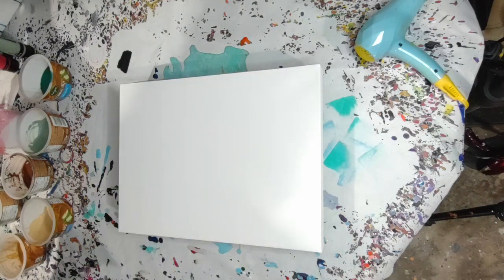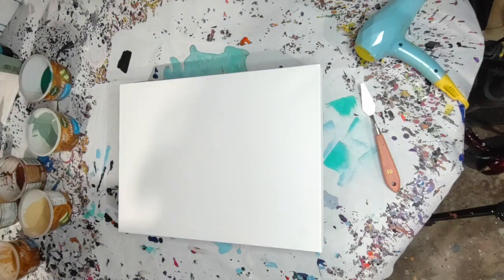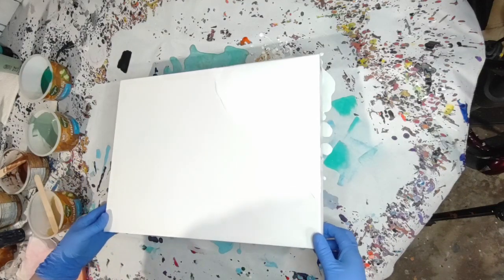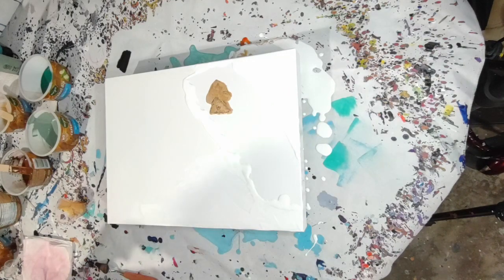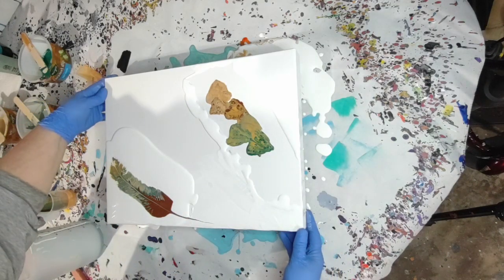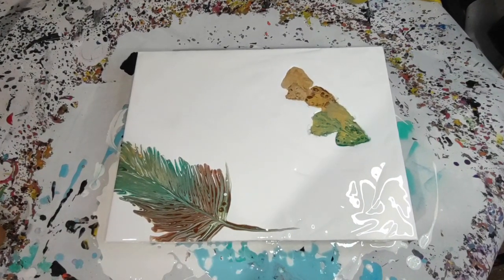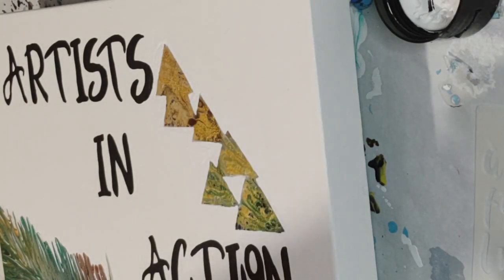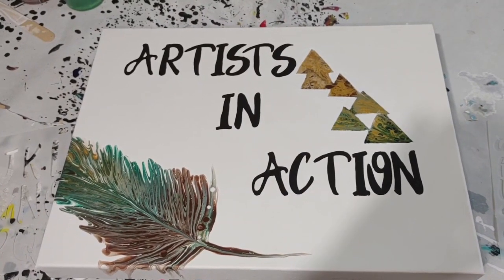Acrylic Pour 156 - Sign for Art Gallery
We are doing Acrylic Pour 156 - a sign for the art gallery using swipes and a kiss pour.
I've added a Discord server if you want to join Still editing it so let me know if there are issues.